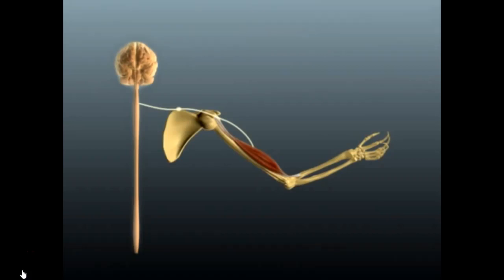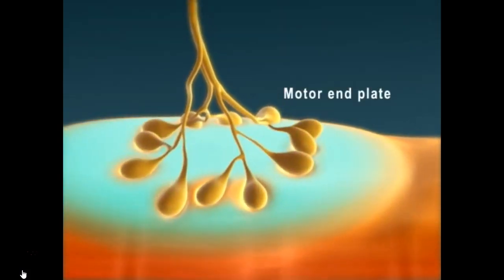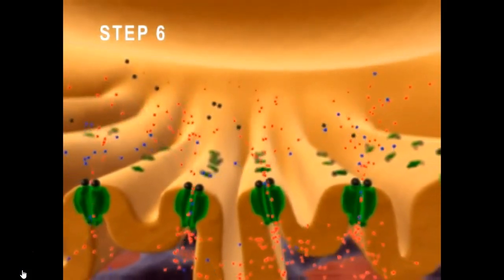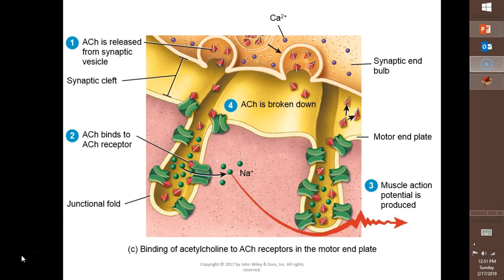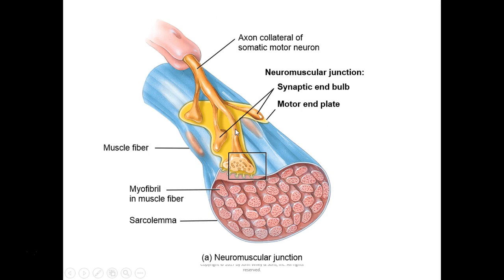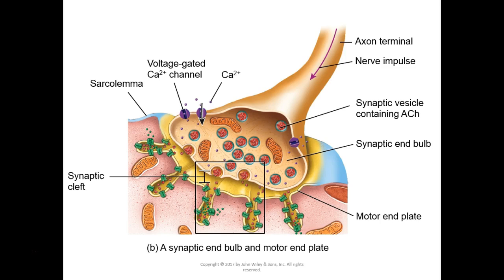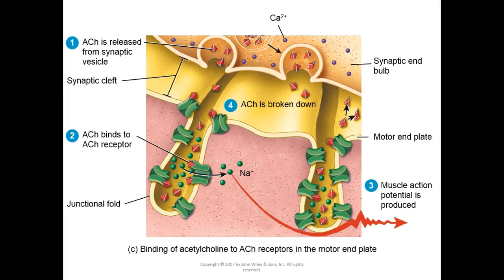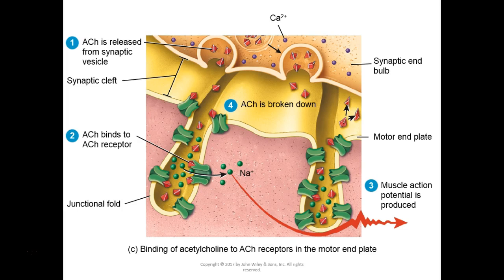3. contraction NMJ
This begins with a short video before the ppt lecture